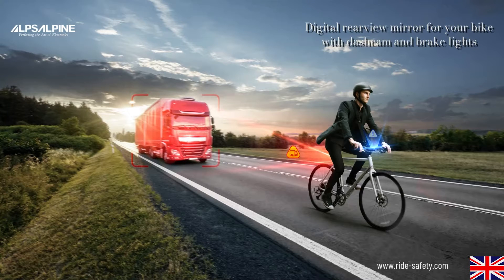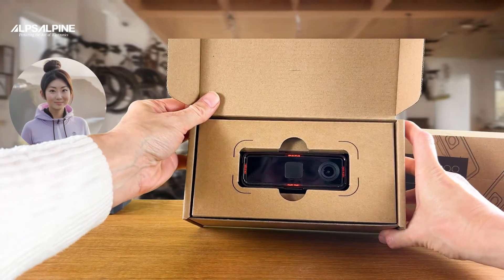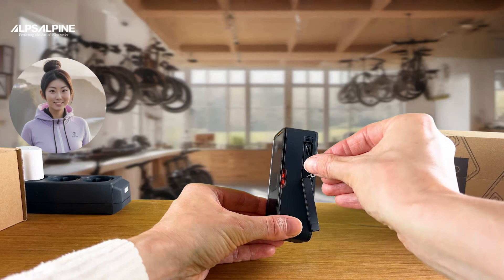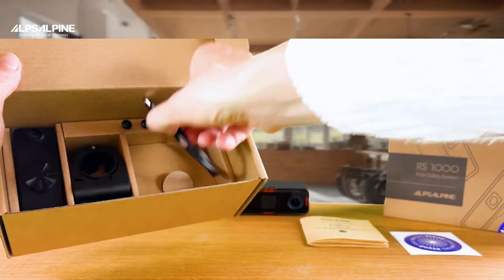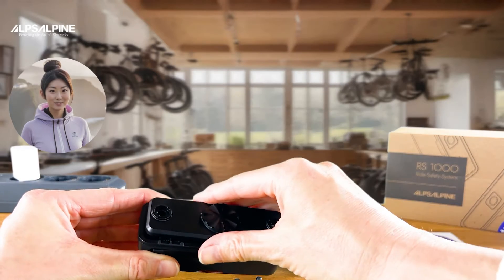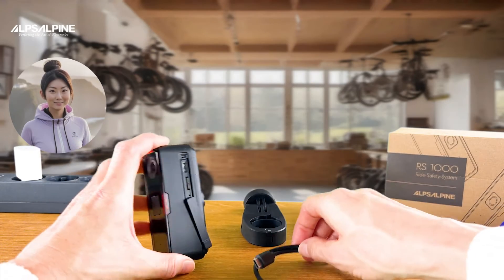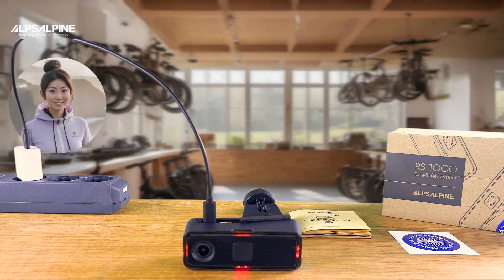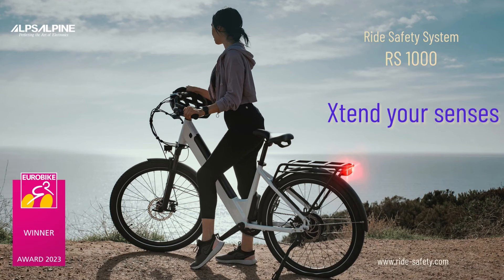RS1000 Unboxing, the Ride Safety bike camera with AI risk analysis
Xtend your senses !

Ride Safety System RS 1000, your digital rearview mirror for your bike
with dashcam and brake lights. The first bicycle camera with AI-based hazard detection and intelligent LED rear light.

Experience your new RS1000 with a short tour in this unboxing video